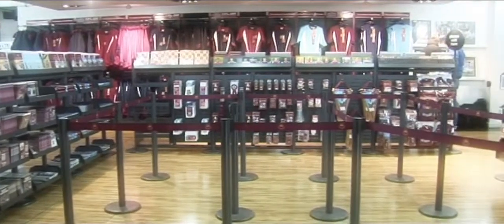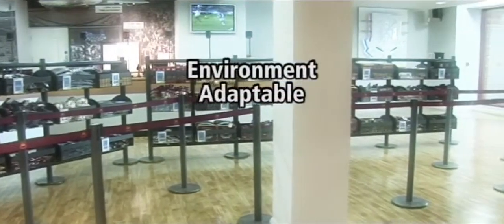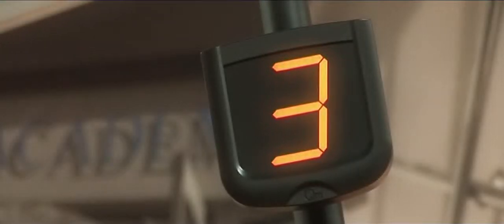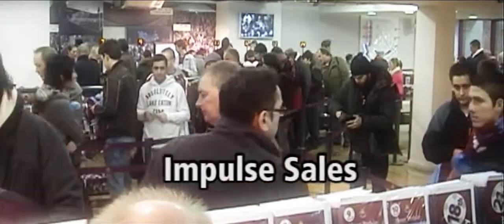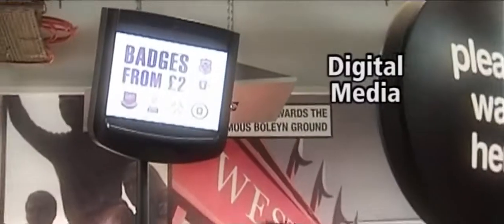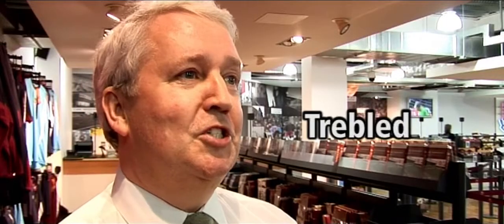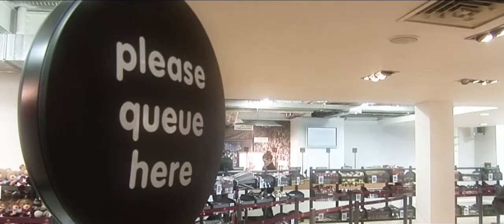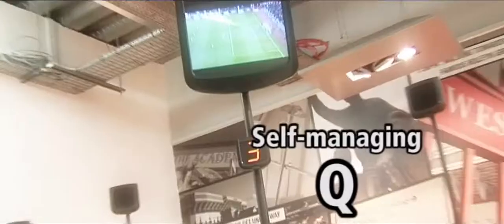Qmatic Case Study - West Ham United (2009)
This is a video I edited for QMatic U.K
Qmatic are the leading company in europe for Que Management system.
They installed there equipment into West Ham United's Official Shop.